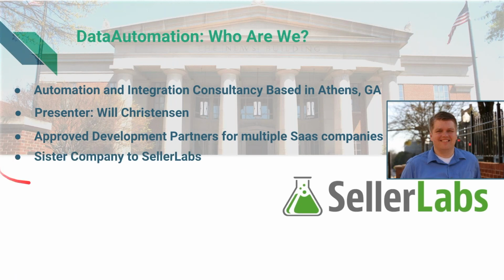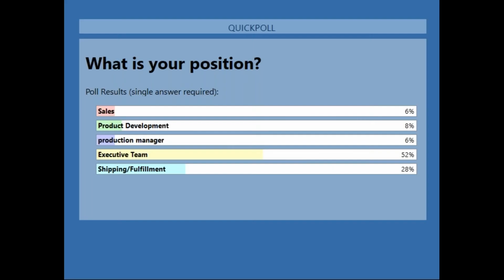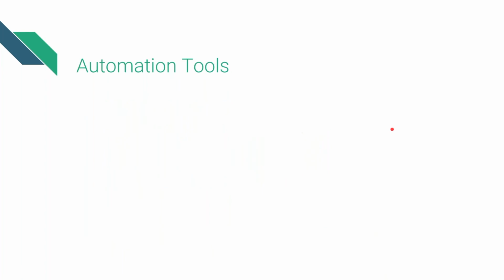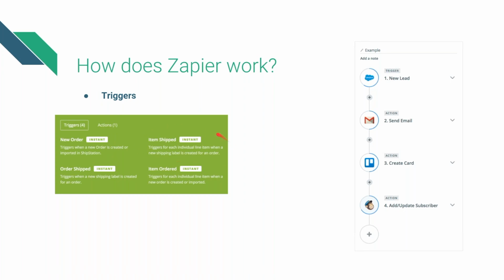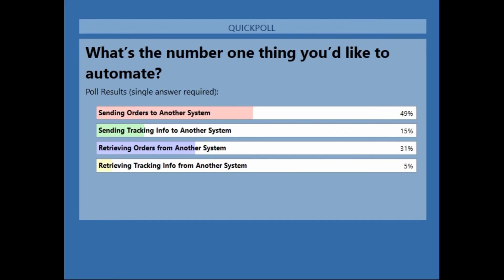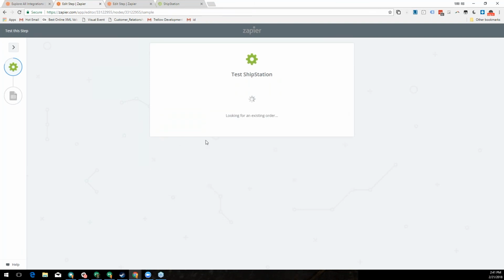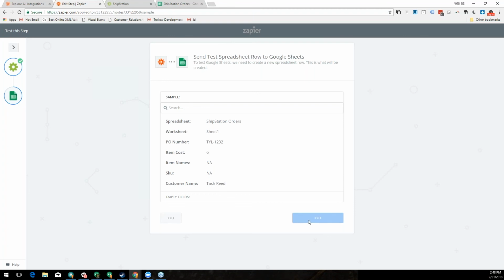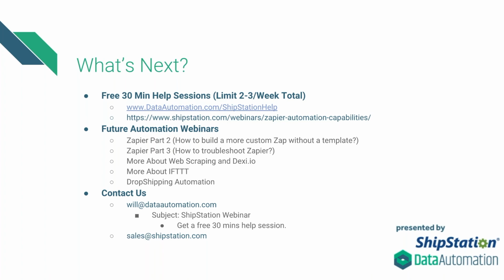Zapier & Other Automation Capabilities feat. DataAutomation (Webinar)